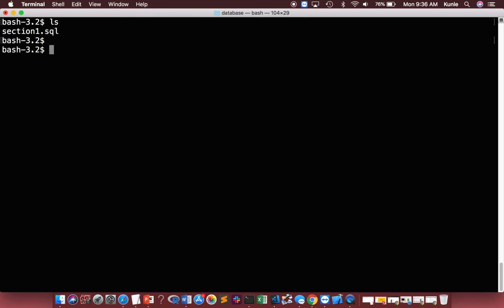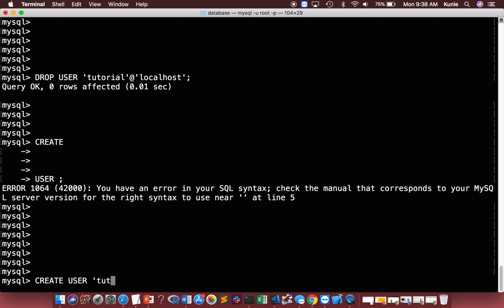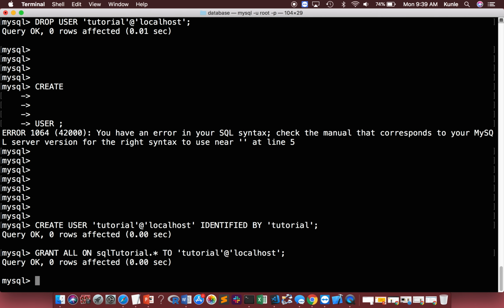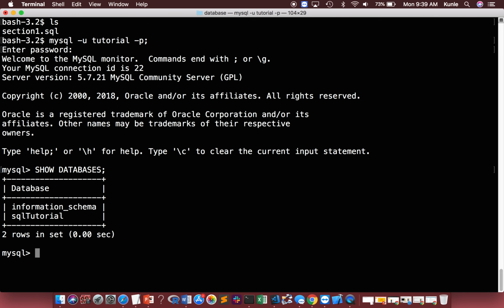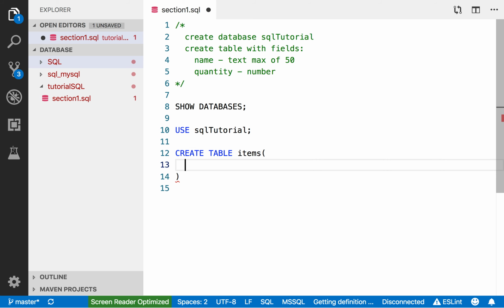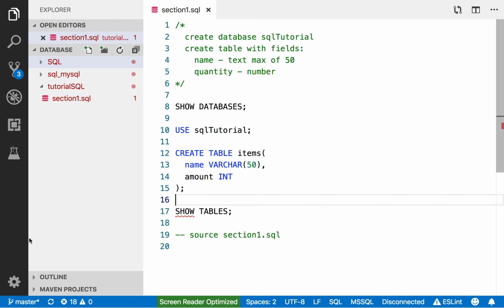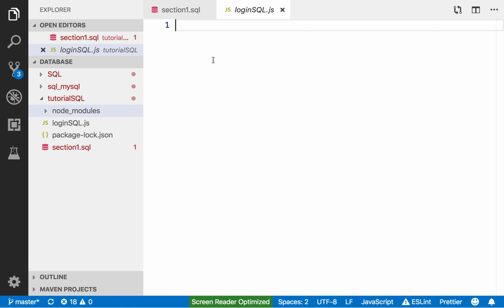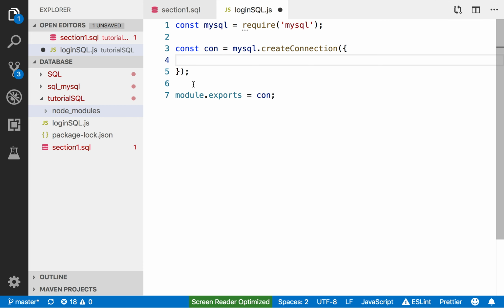nodejs with MYSQL - part 1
1. create mysql user
2. grant database access to the user
3. use .sql file to create database and run it on command line